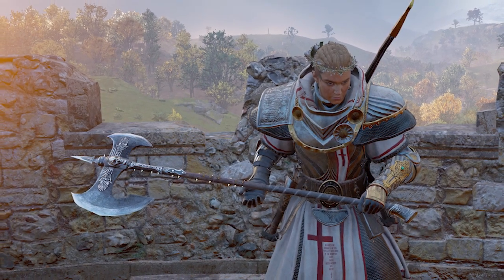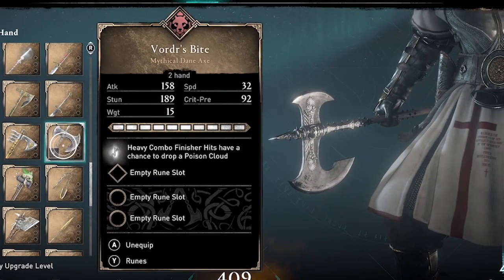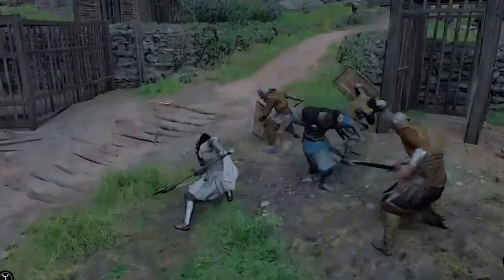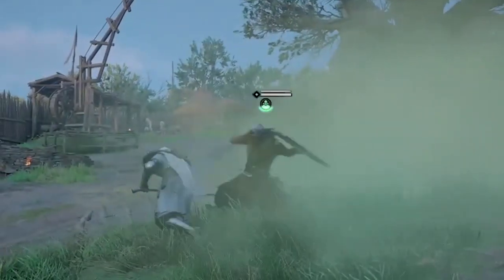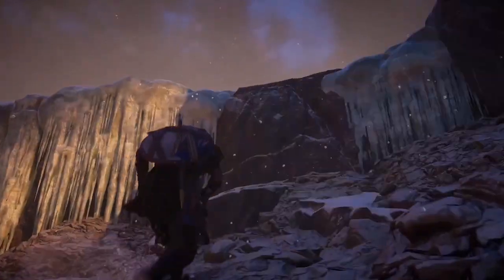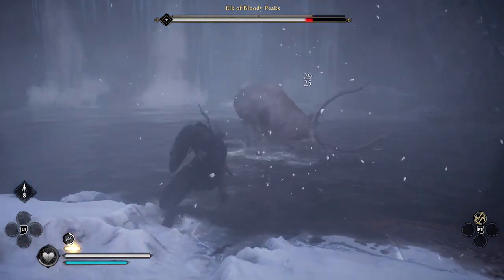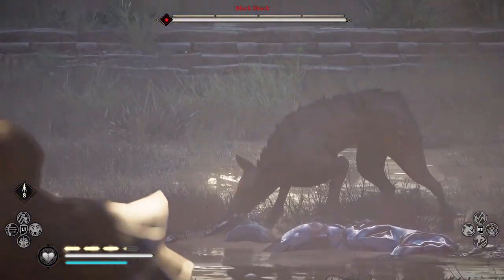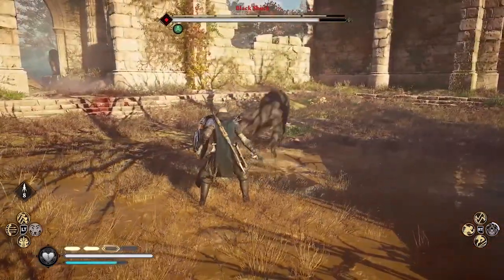SECRET Weapon: Vordr’s Bite Dane Axe For POISON Build -- Legendary Animal Hunt Reward | AC Valhalla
HIDDEN Weapon! Dane two-handed axe with SKULL engraving and POISON cloud perk, great for poison build, or for your Transmorg system collection. How to get this secret dane axe early-game.